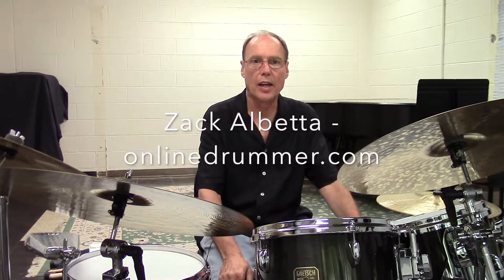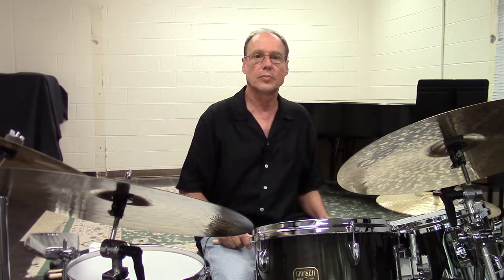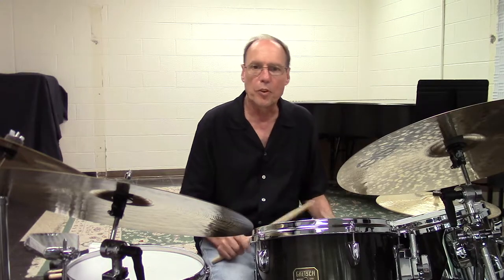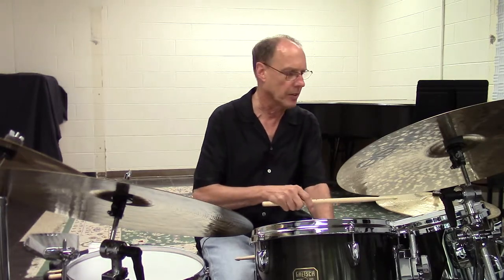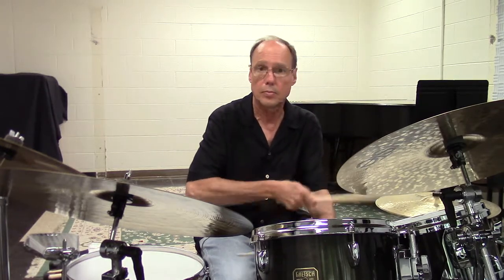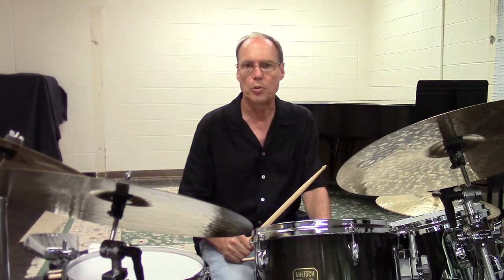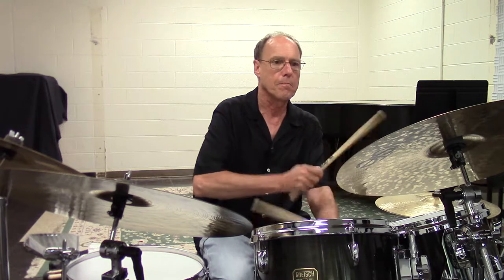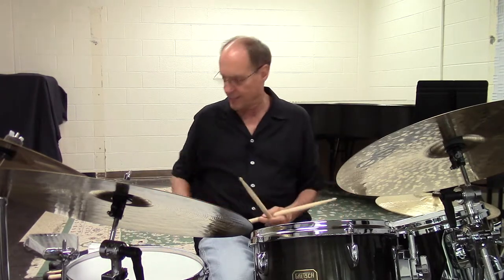Latin Overview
An overview of a few of the styles covered in my book "Essential Latin Styles for the Drumset." Sorry for the length - lots of info here. To order "Essential Latin Styles for the Drumset" go
Thanks!